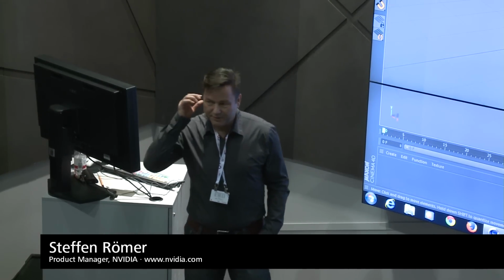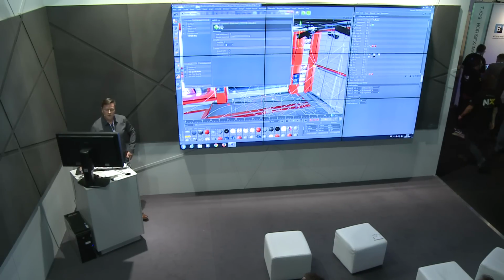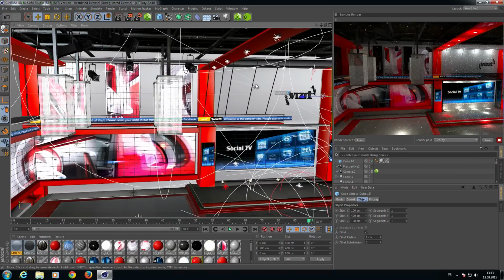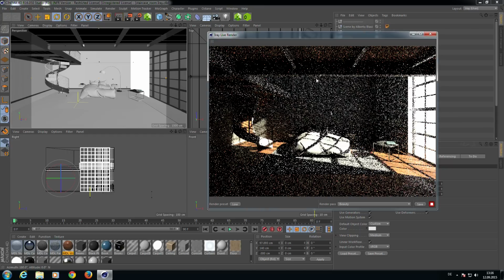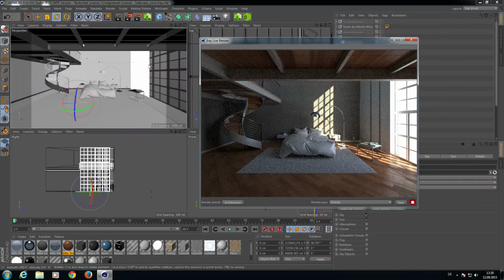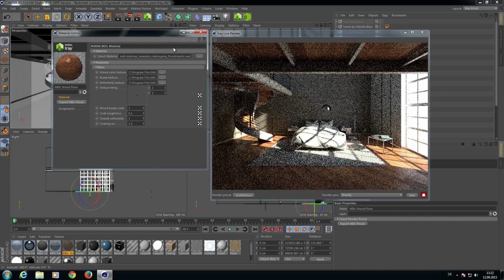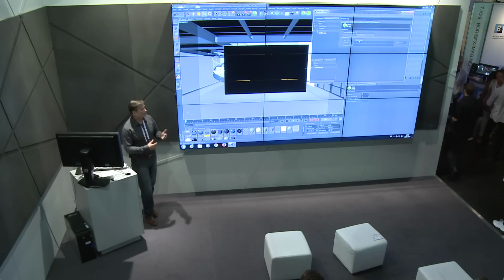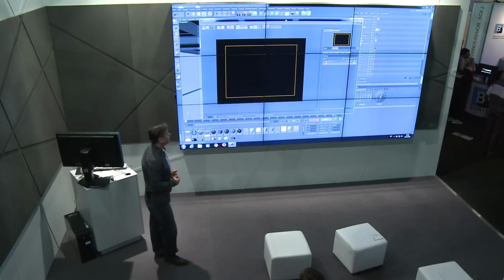Interactive Raytracing with NVIDIA's Iray – Steffen Römer (NVIDIA)